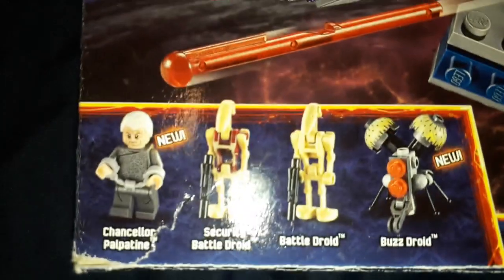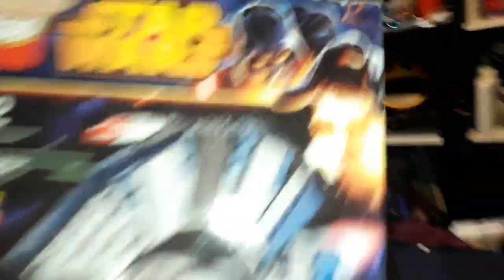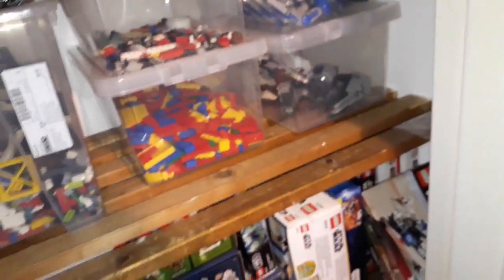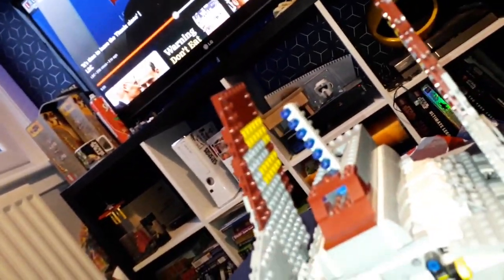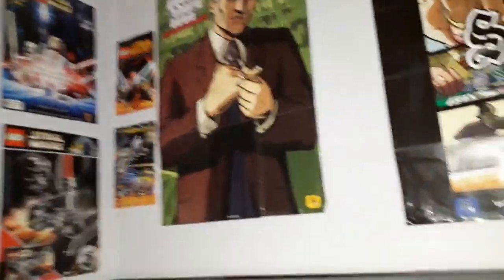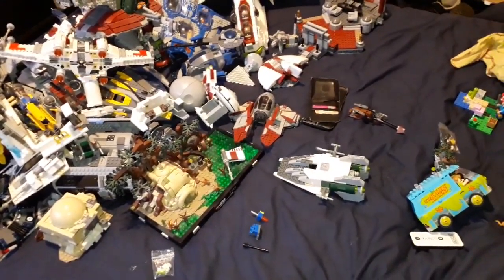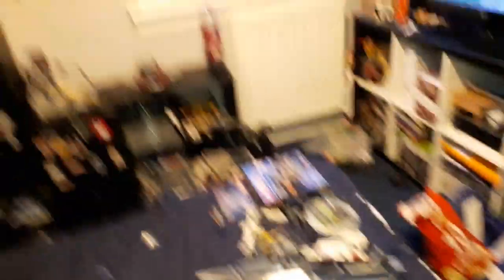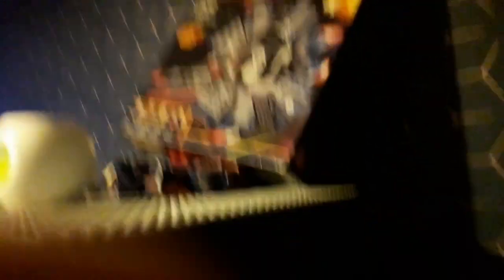DAILY VLOG 45 (SUPER NATURAL FIRE)